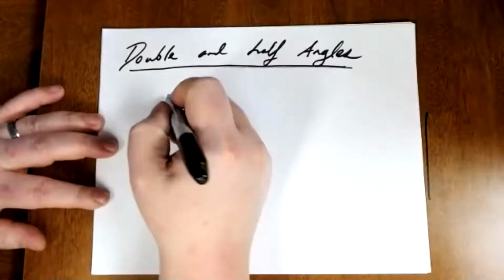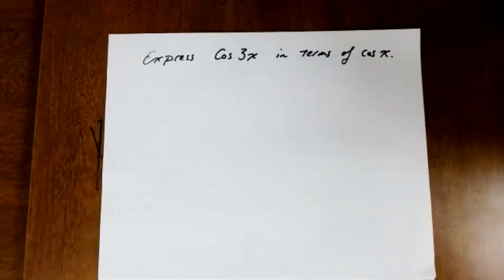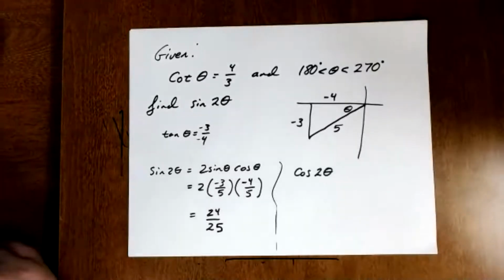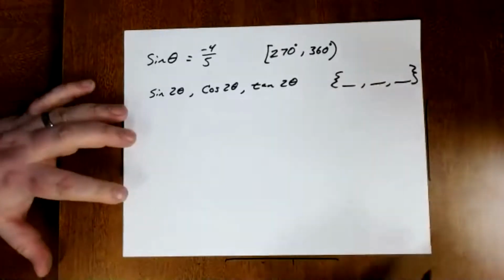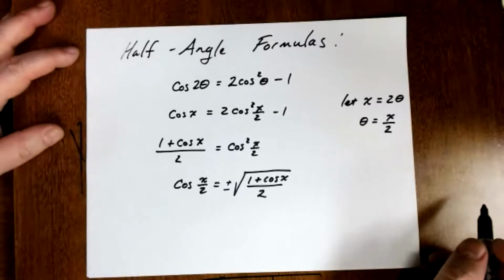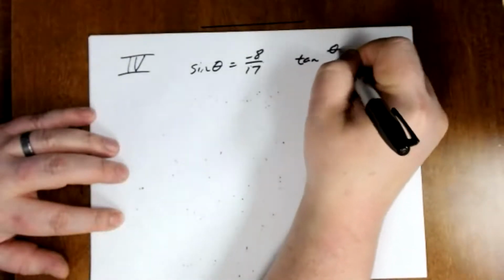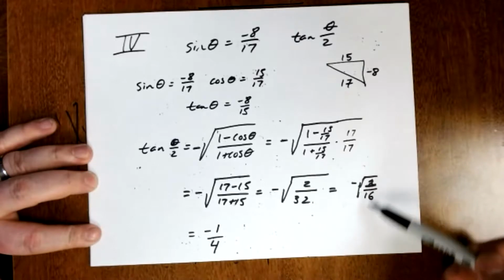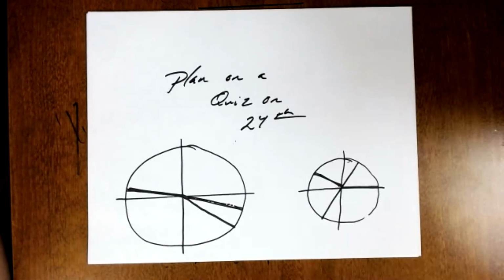Multiple angle trig formulas